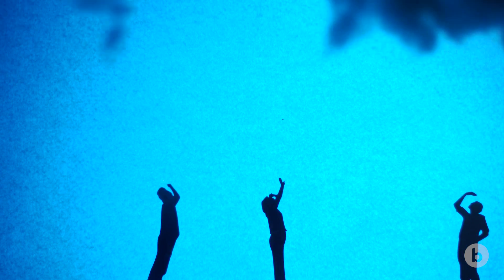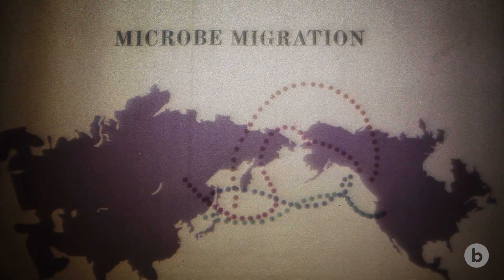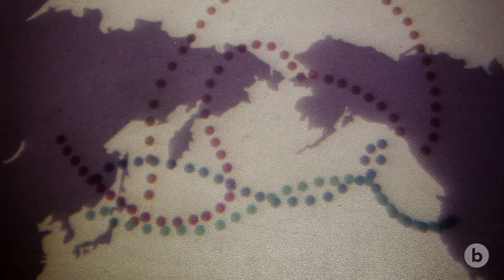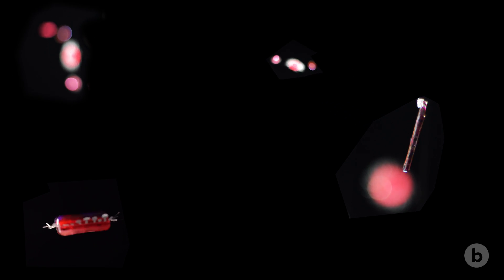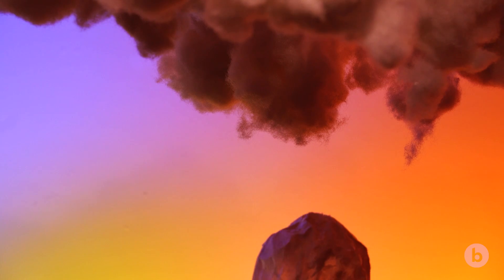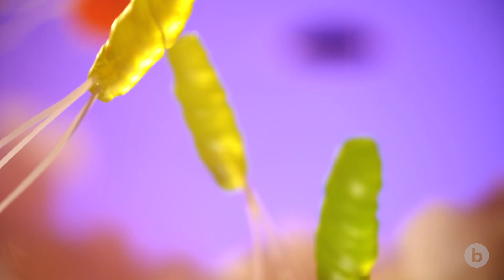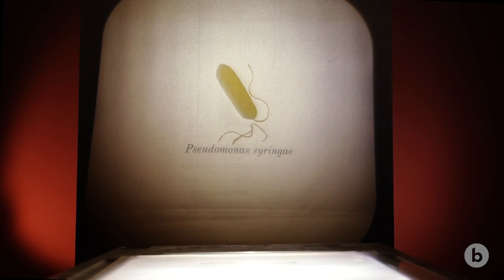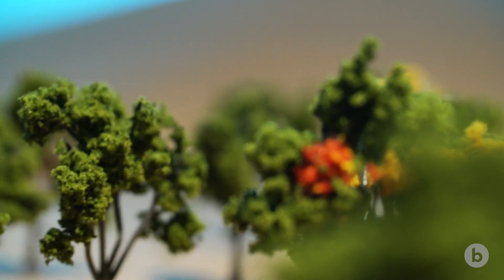Life in the Clouds | bioGraphic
Scientists are looking skyward to explore one of biology’s last frontiers and discovering arich diversity of microbial life high above our heads.

(Video by Flora Lichtman)